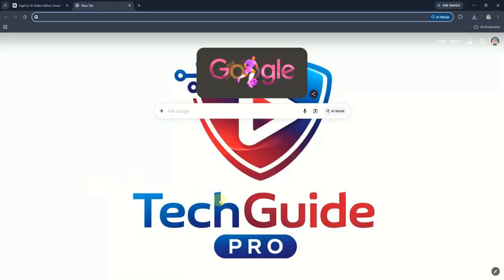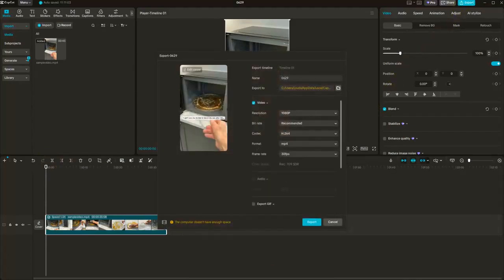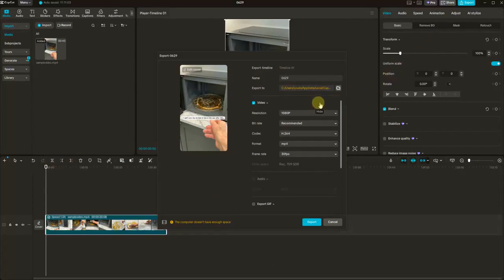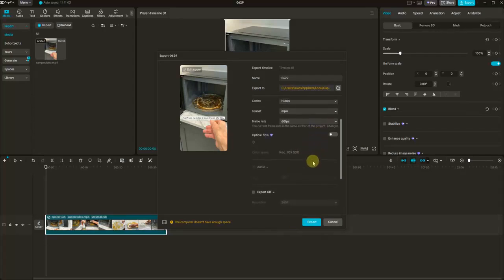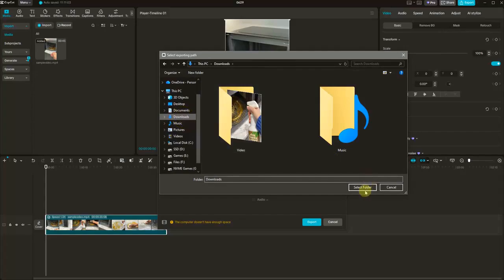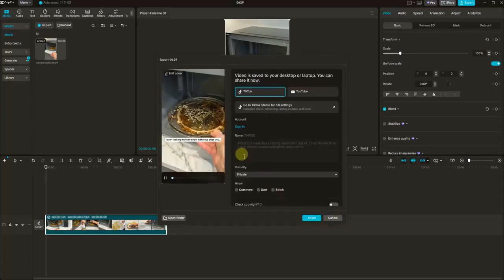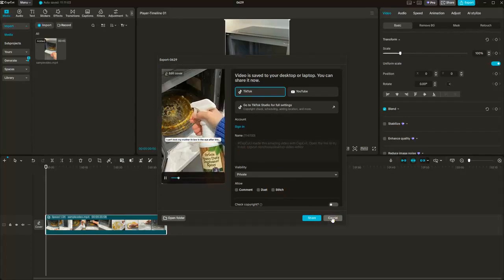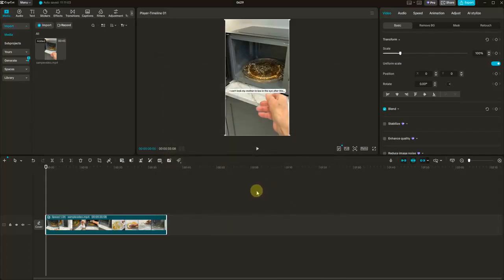How to Save in CapCut - Easy Guide 2026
Learn how to save in CapCut.

This tutorial will guide you through the process of saving your edited videos in CapCut, ensuring you can easily share your creations with friends and followers. You'll discover essential tips for exporting your projects in the best quality and formats, as well as how to save drafts for future edits. Whether you're a beginner or looking to refine your skills, this video will help you master the saving features of CapCut.